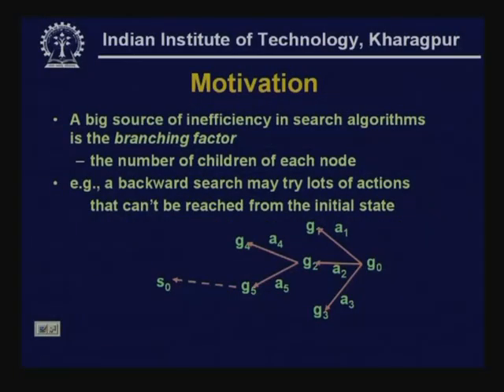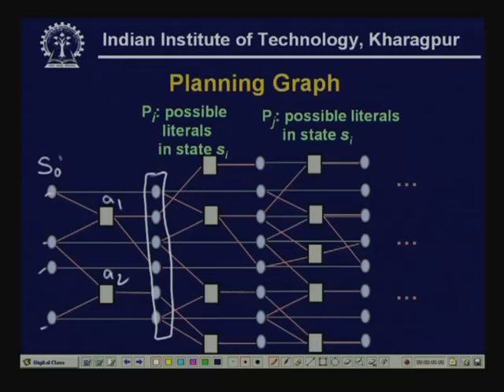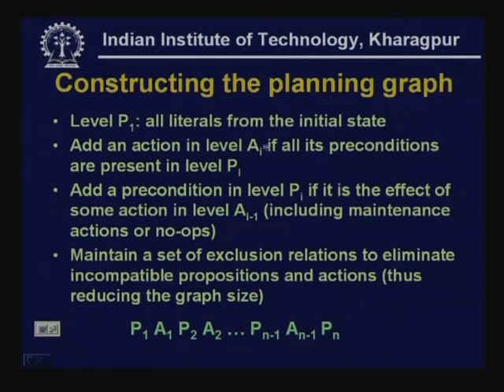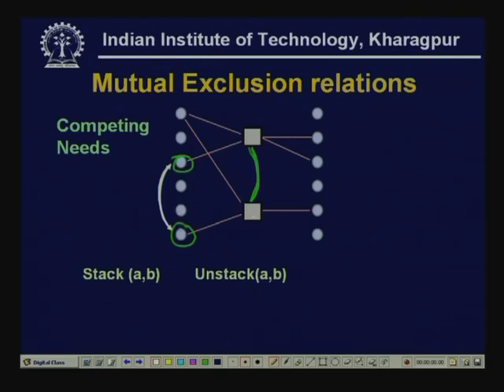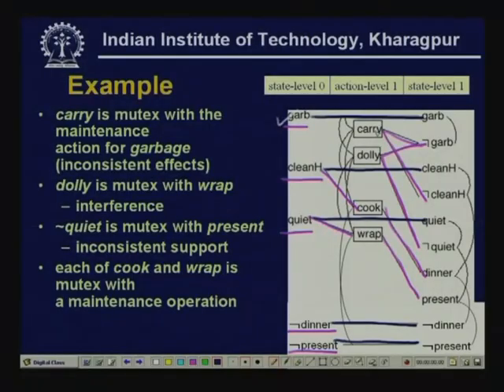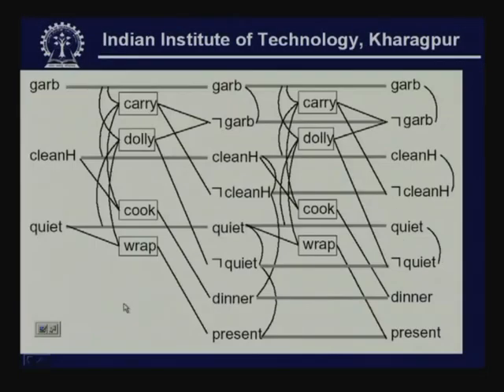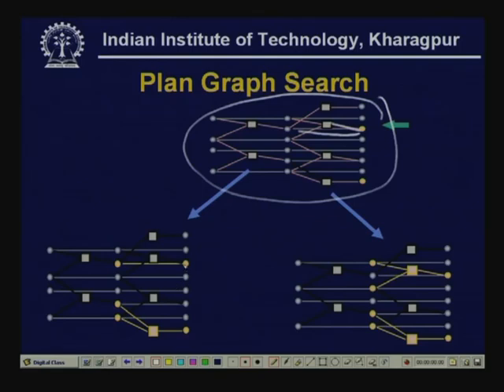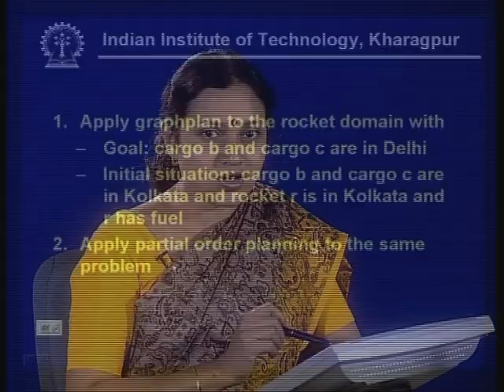Lecture - 24 Planning - 4